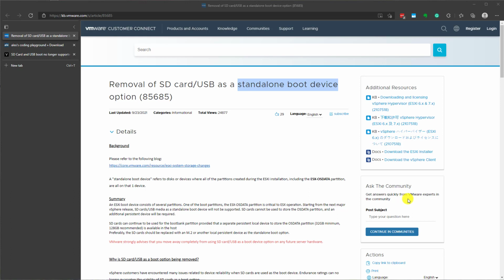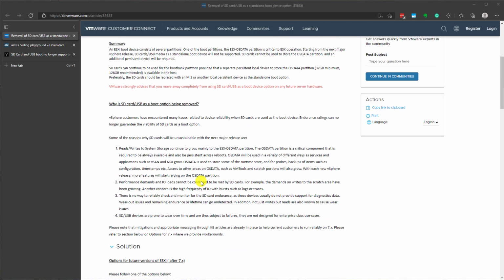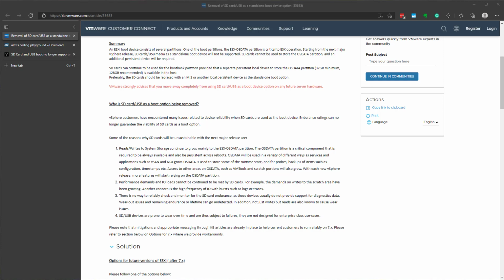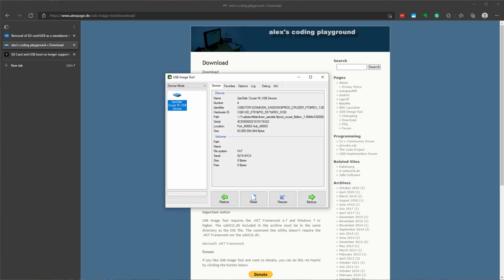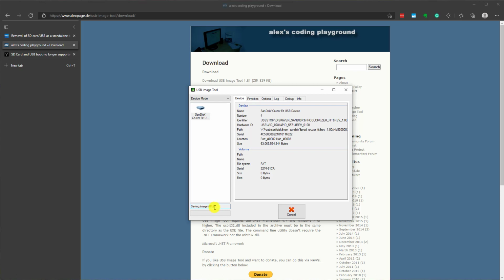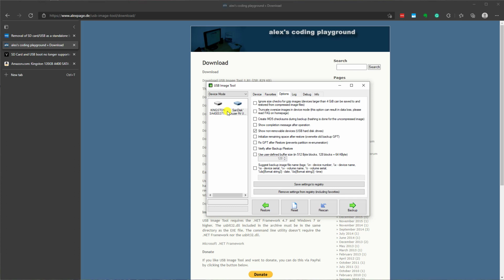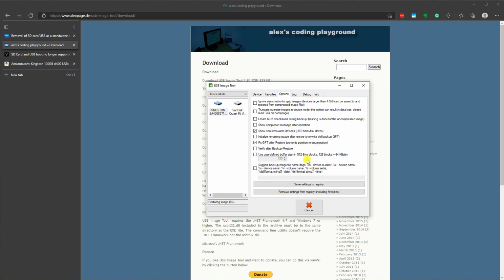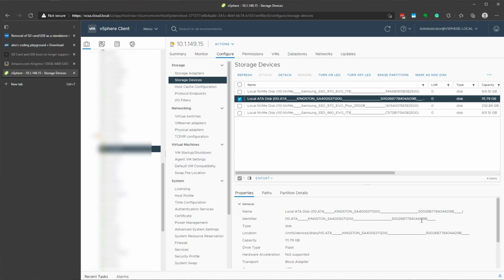SD Cards and USB boot no longer supported in ESXi - Easy way to clone to SSD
Recent guidance from VMware notes customers must start thinking about their boot devices with ESXi versions moving forward.  VMware is deprecating support of SD Cards and USB drives as "standalone boot devices" moving forward.  It means you can't boot ESXi from these devices as the sole boot device.

If you have a VMware home lab or other environment where you are booting from SD Cards or USB devices, there is a handy utility from Alex's coding playground that allows cloning your ESXi installation from an SD Card or USB device over to an SSD or other device you can mount to your workstation using a USB connection.  Take a look at that utility here:

Check out the blog post where I detail this information on the hardware I used for the clone process, how to setup the software for the clone process to successfully clone over your ESXi installation, and the results that I was able to achieve.